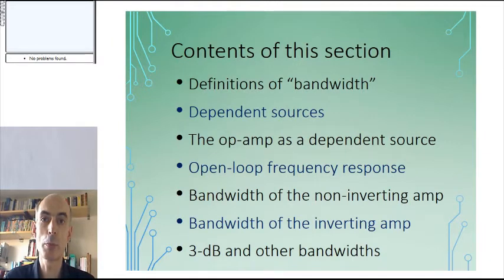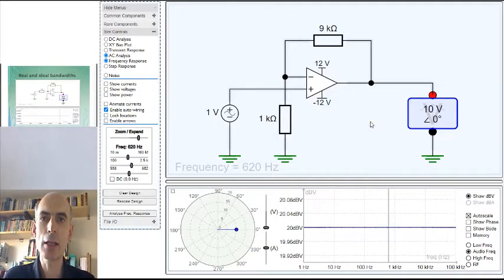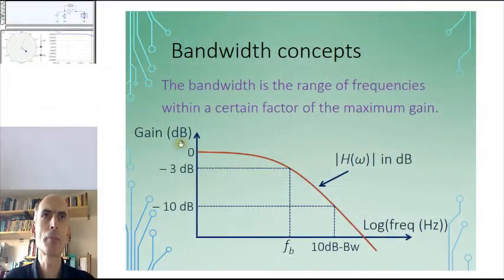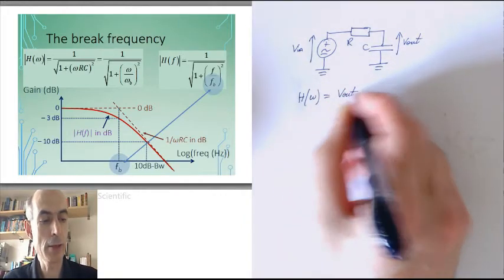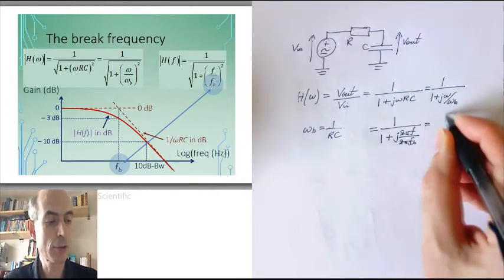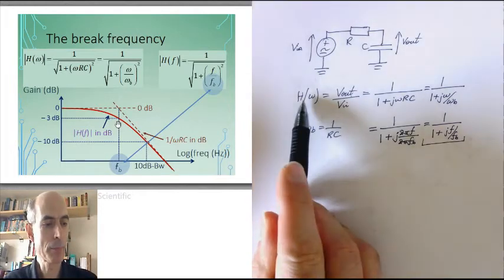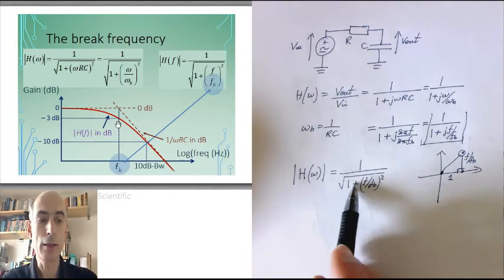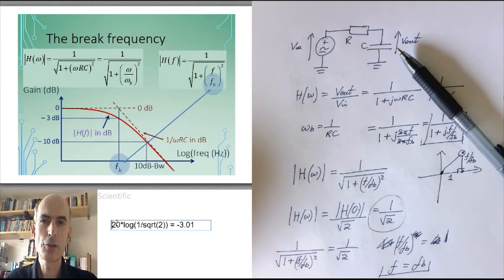Op Amp Bandwidth P01 V01 done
Introduction to op-amp amplifier bandwidths.  Part one of a series of six videos about the bandwidth of op-amp amplifiers.